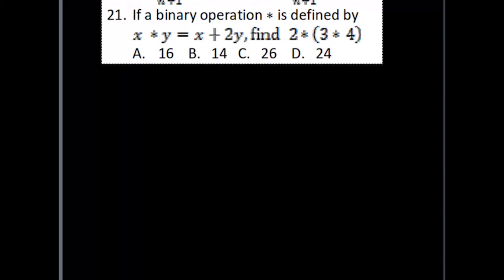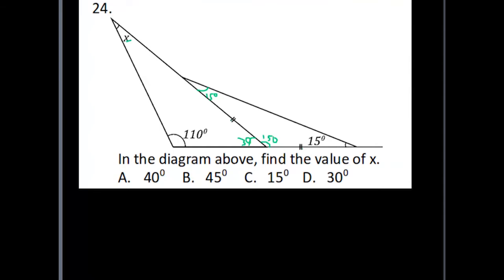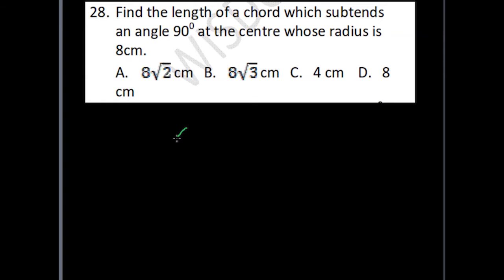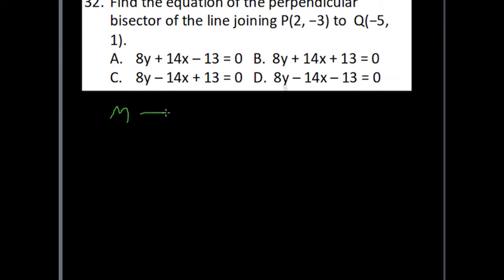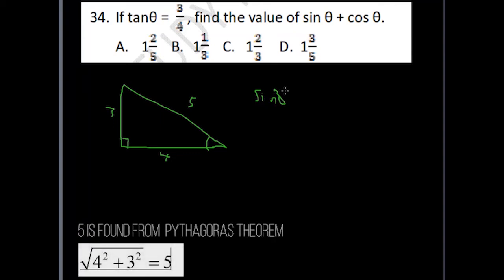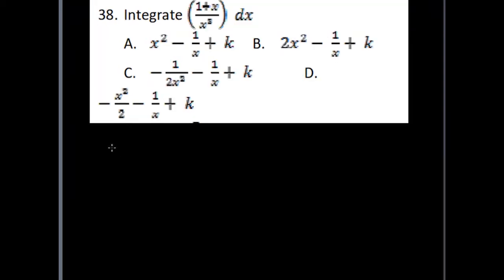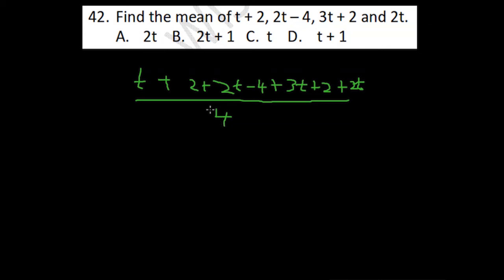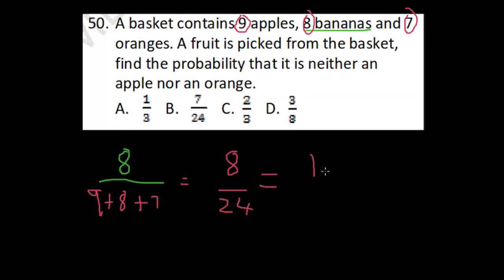JAMB/UTME 2013 Mathematics Solution | Question 21-50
JAMB Video Solution Tutorials - | Questions 21 - 50 Solved/Explained on JAMB 2013 Math Past Question

This video is NOT FOR SALE and is a property of Learn Mathematics Today Team.